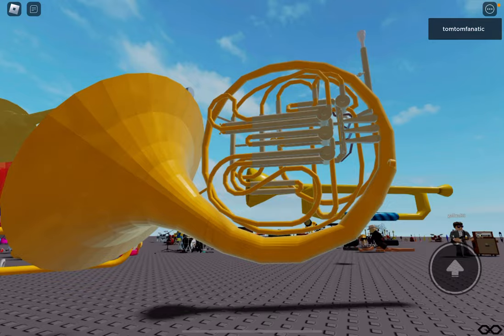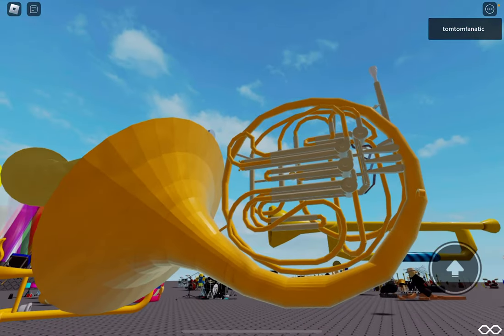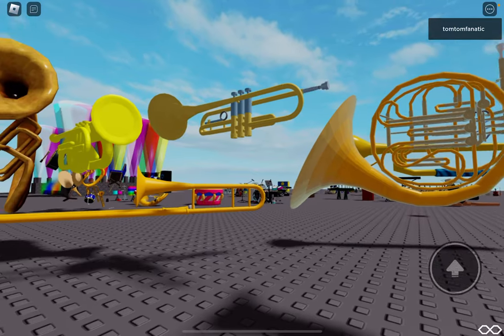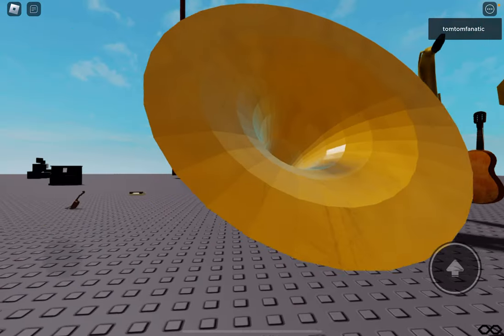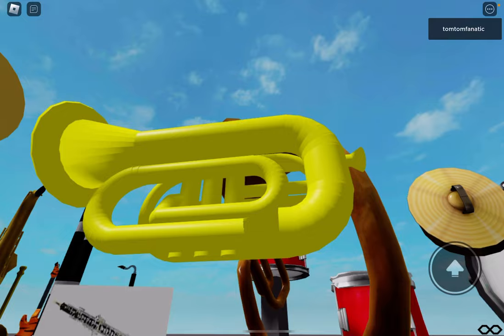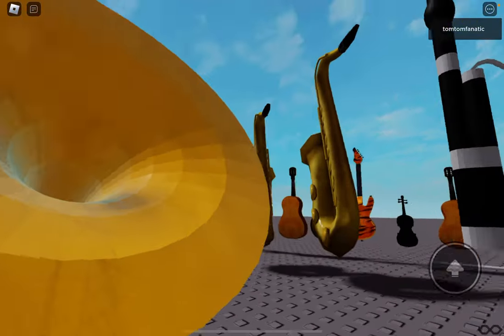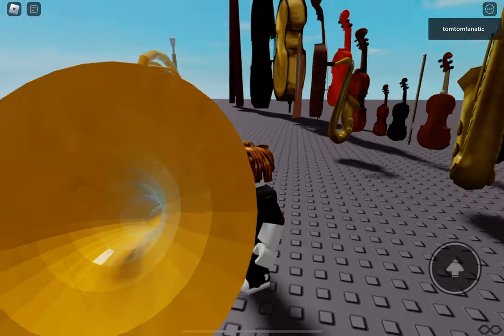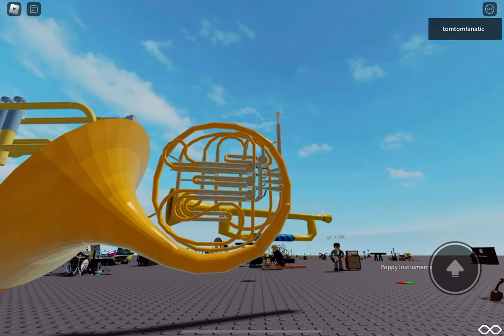Roblox French Horn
This is a French horn it’s my favorite instrument of the brass family is quite heavy and hard to play but it sounds wonderful